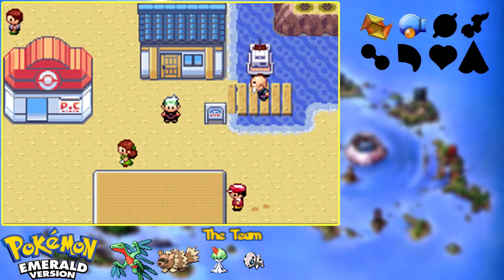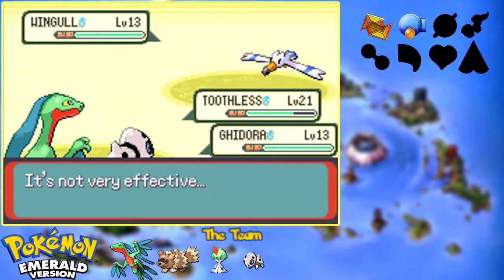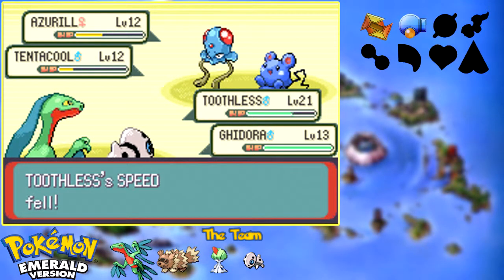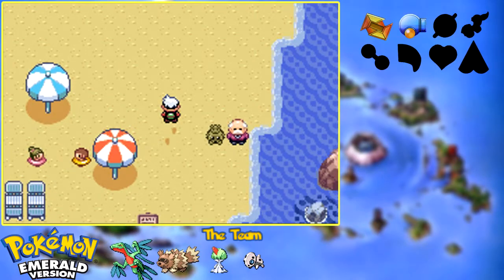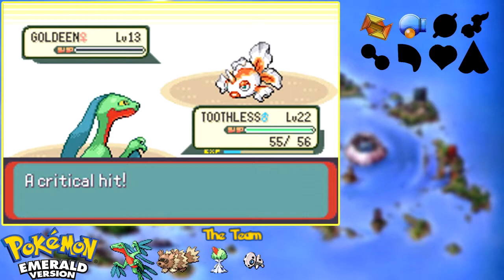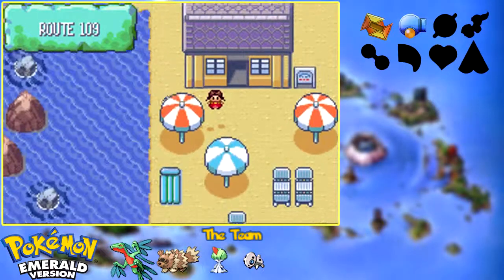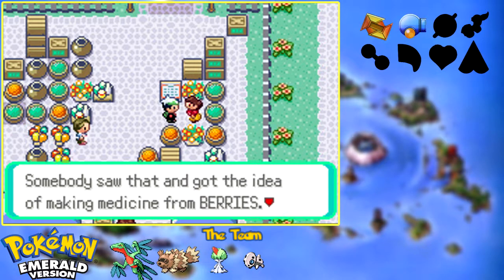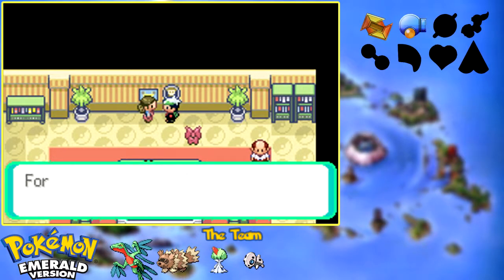Let's Play Pokémon Emerald - Episode 8: "Port to Slateport"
All's ashore who's going ashore! Finally we've made it to the major, juicy part of the game. How exciting!